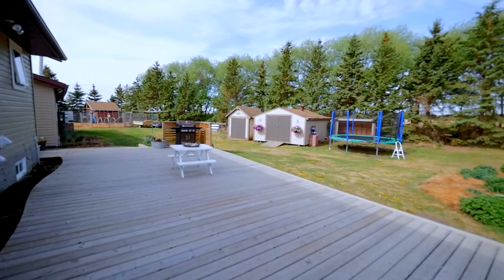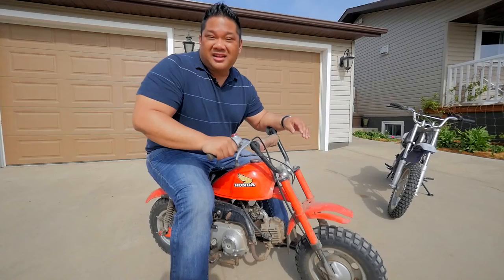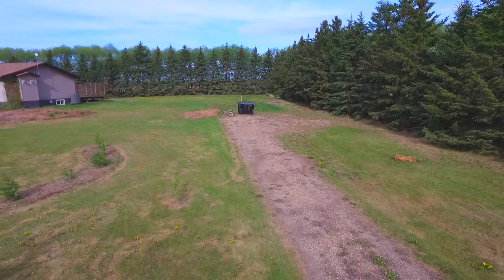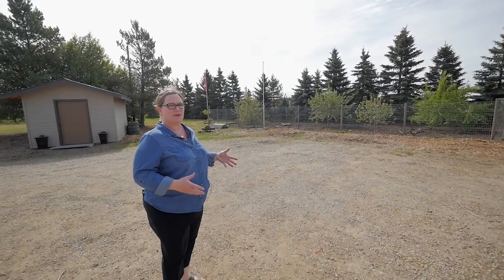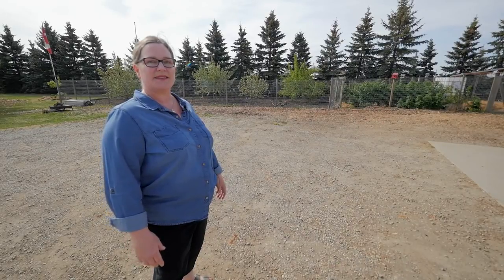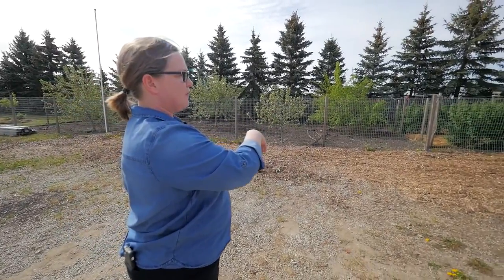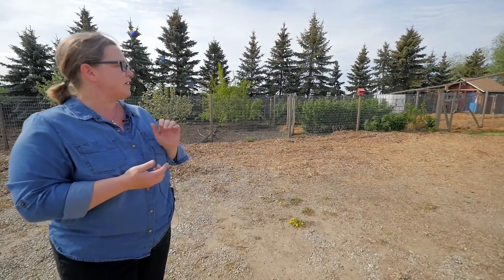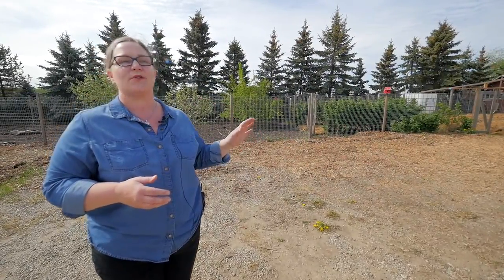Acreage For Sale | Sturgeon County | 55118 Range Road 260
***SOLD***

Property Description:

Just 8 minutes from St. Albert, this move in ready home is nestled on a beautifully landscaped 2.47 acres. Come home to a property that's been maintained by a master gardener: organic garden, fruit trees, flower beds with perennial plants throughout! Walk up to your covered veranda and enter into an airconditioned, 3+1 bedroom FULLY upgraded bungalow. Upgrades include a custom kitchen with high end appliances and sparkling quartz countertops, convenient main floor laundry, nicely renovated bathrooms, 2 gas fireplaces, new flooring, vinyl siding, windows, gutters, insulation and a maintenance free
back deck with BBQ hookups. In addition, there’s a built in
vacuum system, large new septic system, H/E furnace and new hot water tank. A second driveway and services are in place for a shop or potential second dwelling.  Outbuildings include an oversized triple heated garage with covered RV parking, a greenhouse, 3 storage sheds, and an insulated chicken coop! A terrific home that offers
a wonderful lifestyle!!

Conrad Bitangcol
RE/MAX Professionals

add me on Snapchat CONRADBITANGCOL